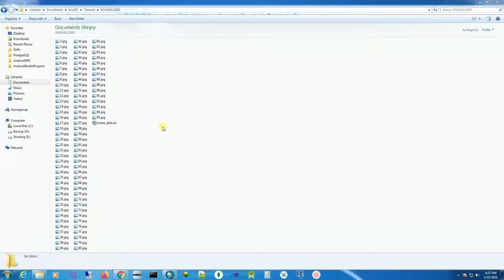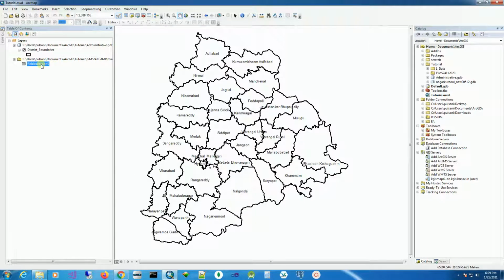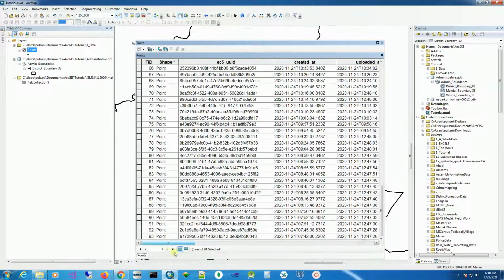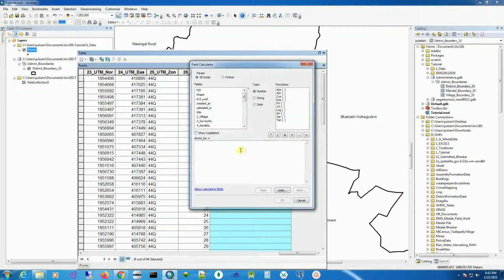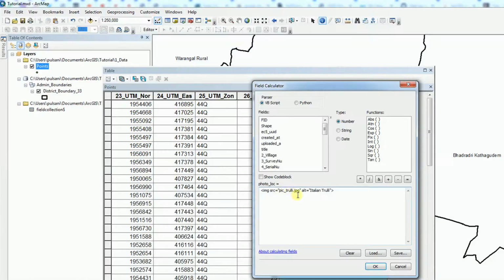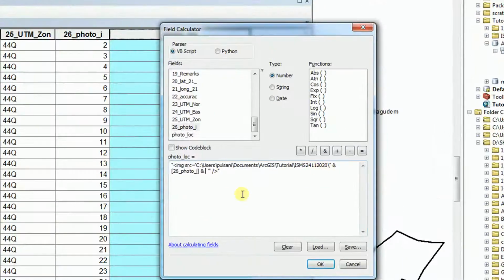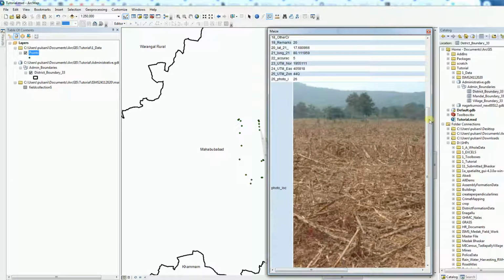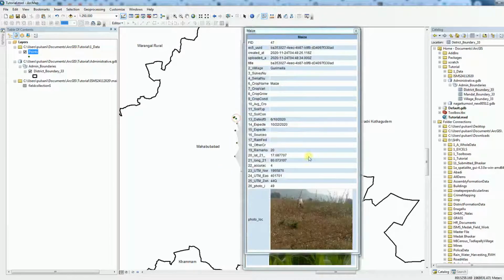ArcGIS 10.x - Html Popup - Display Images in ArcGIS Destop [with voice]